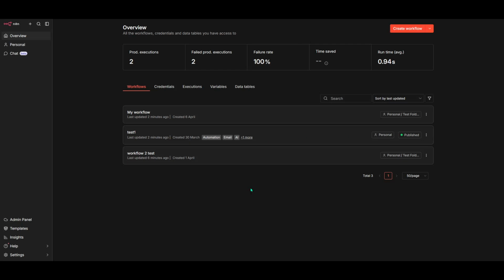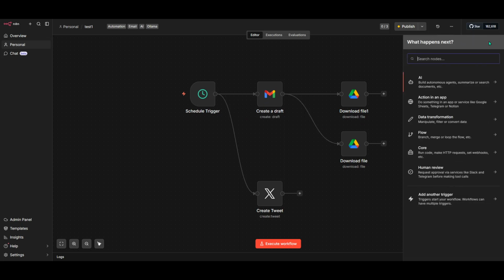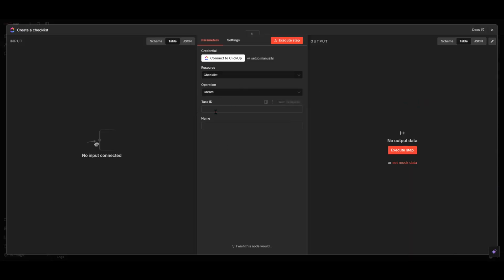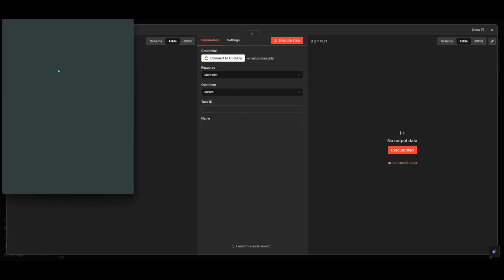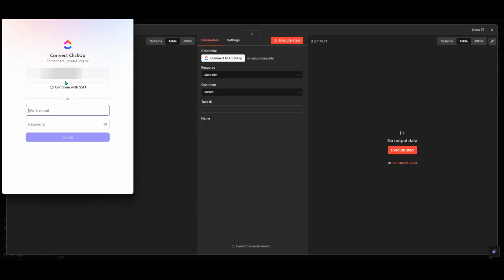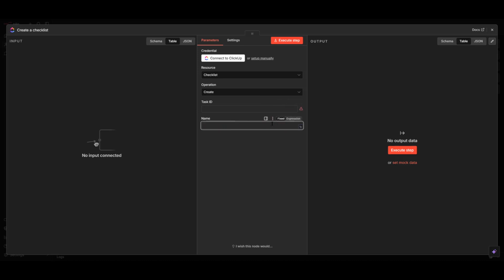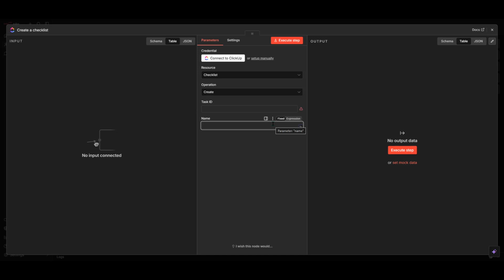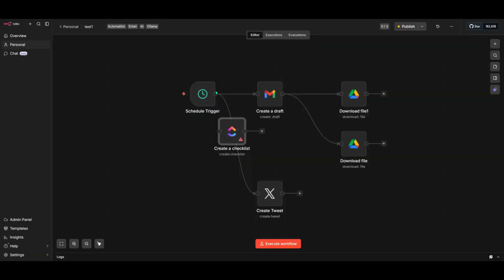How to Create ClickUp Tasks with n8n (Step-by-Step Guide)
Here’s how to create ClickUp tasks with n8n step by step.

In this quick tutorial, you’ll learn how to integrate ClickUp with n8n to automatically create tasks inside your project management workflows. This includes connecting your ClickUp account to n8n, configuring the ClickUp node, and setting task details like name, description, and due date. Follow this simple guide to automate task creation and streamline your productivity using ClickUp and n8n.